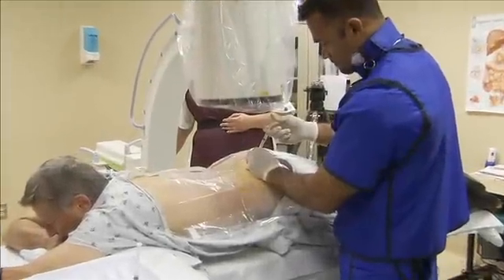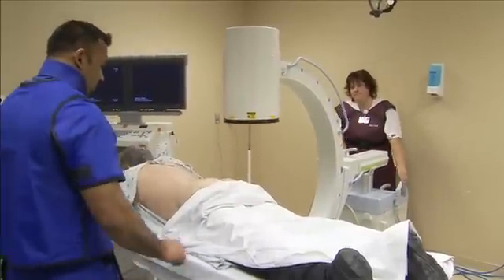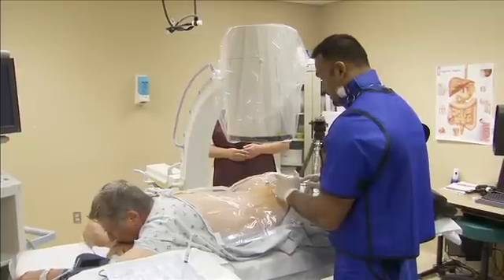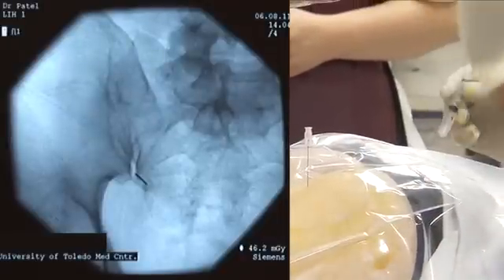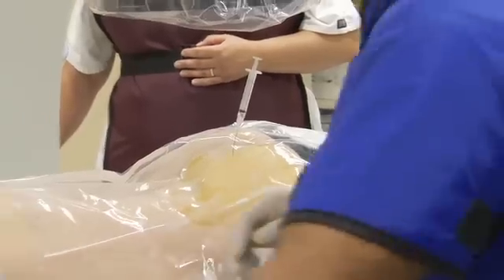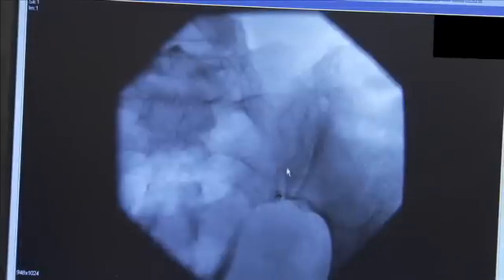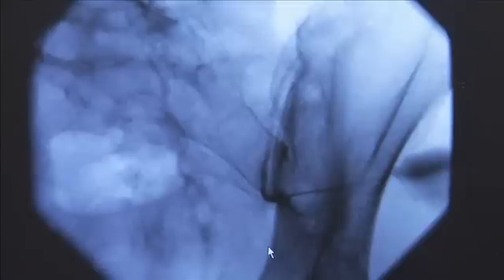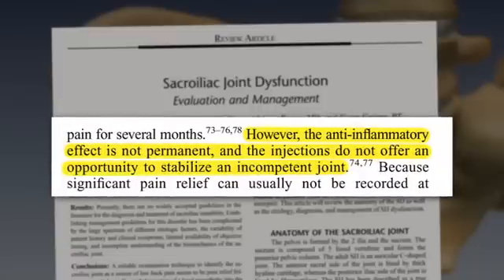Diagnosing SI Joint Disorders - SI Joint Injection Demonstration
The current standard is that SI joint injection should be performed under fluoroscopic guidance, utilizing contrast to confirm needle placement, injecting no more than 2 ccs. of solution whether it's a diagnostic and/or a therapeutic injection.

The percent pain reduction that we're looking for after a diagnostic sacroiliac joint pain injection under fluoroscopy is performed is greater than or equal to a 75% pain reduction when comparing pre-procedure and post-procedure visual analog pain scores within 15 to 30 minutes.

We use the provocative maneuvers or simple functional activities like sitting, standing and walking as typical measures of the pain reduction. Furthermore, patients will take home a pain diary log where they'll record their pain intensity scores every two hours for up to 24 hours.

After a therapeutic sacroiliac joint injection is performed a pelvic strengthening and stabilization program is typically the next step in the treatment plan.  This program typically lasts for as long as six to eight weeks.

When patients are unresponsive to therapeutic sacroiliac joint injections in conjunction with physical rehabilitation treatment then the next step in the treatment plan would be to consider a minimally invasive SI joint fusion.

Amish Patel, DO - paid consultant of SI-BONE